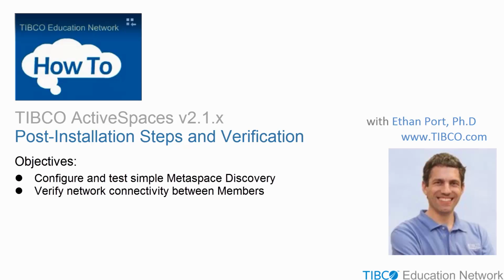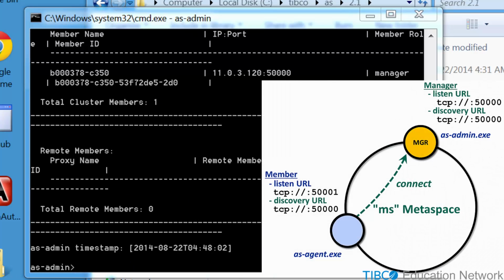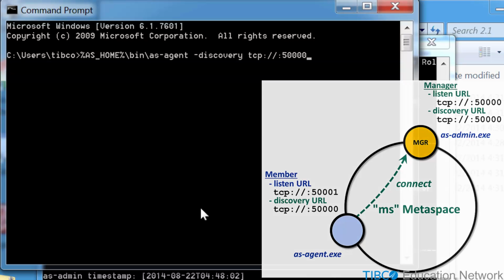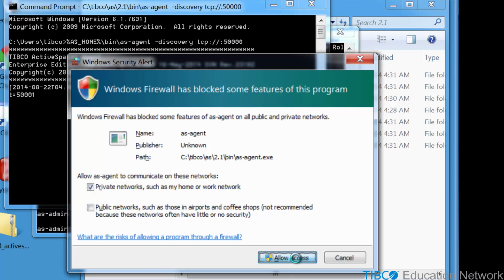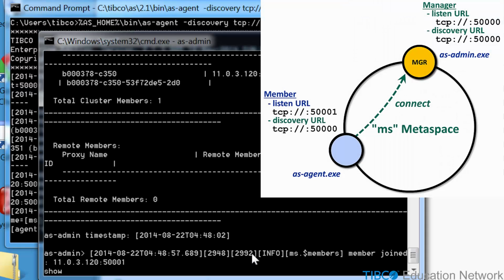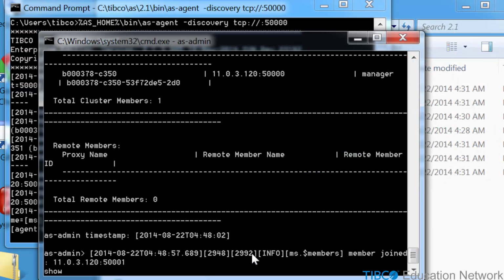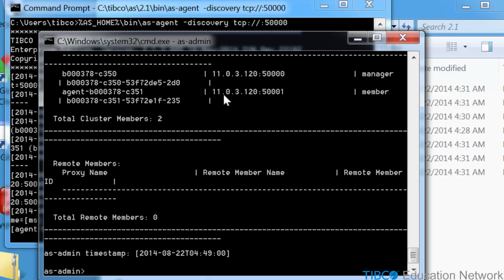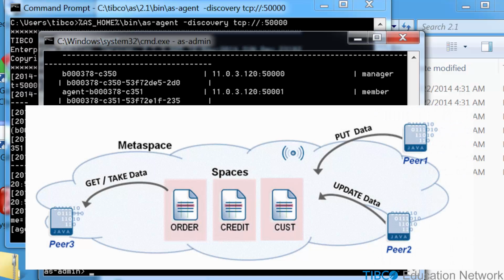Test and Troubleshoot Basic Discovery and Networking Options for TIBCO ActiveSpaces v2.1.x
This movie shows you the steps to test and troubleshoot a new TIBCO ActiveSpaces v2.x installation, to test Metaspace discovery is working correctly, and to troubleshoot common network connectivity issues that can prevent proper discovery.

This official training movie is created by the TIBCO Education Network (TEN).

Pathway: JS-TAS1001 Jump Start: How to Install and Configure TIBCO ActiveSpaces v2.x.

TAS7701 - TAS7702 - - TAS7005 - TAS7703 - TAS7704